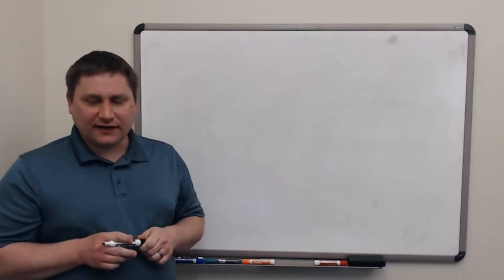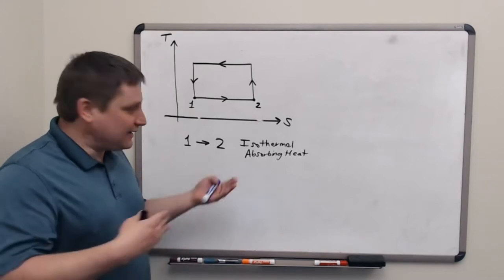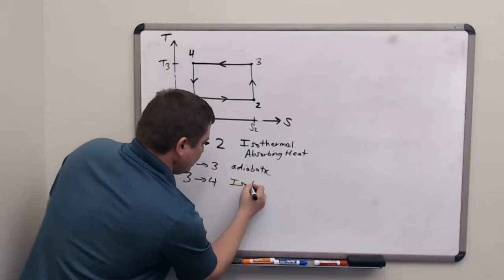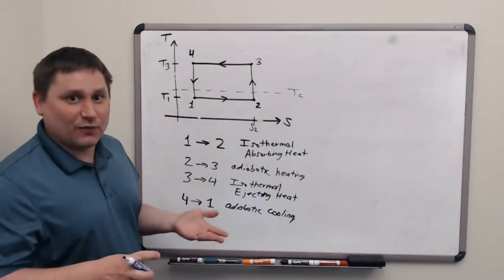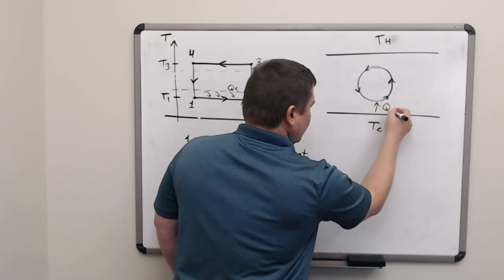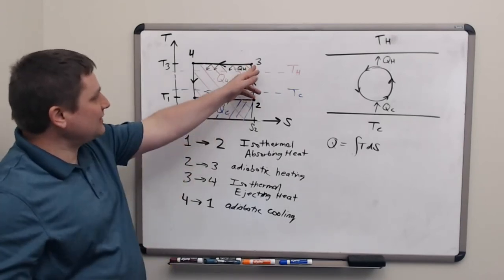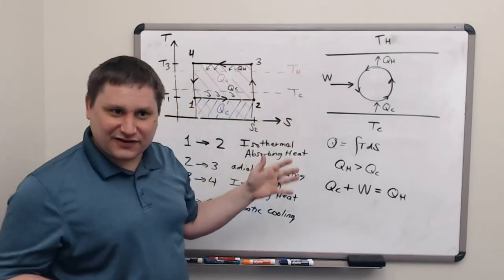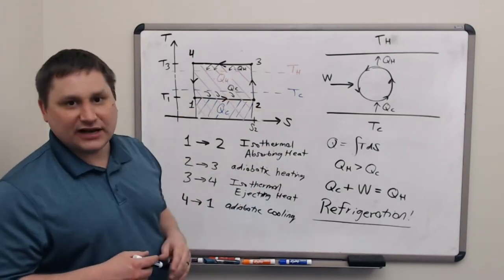Carnot Refrigerator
Lecture on the basic properties of a counter-clockwise thermodynamic cycle. Counter-clockwise cycles can act as refrigerators.

A Carnot cycle is used for the diagrams, but any counter-clockwise cycle has the potential to be a refrigerator.